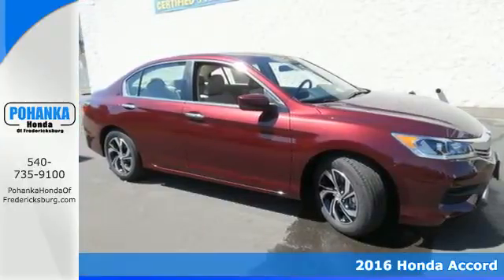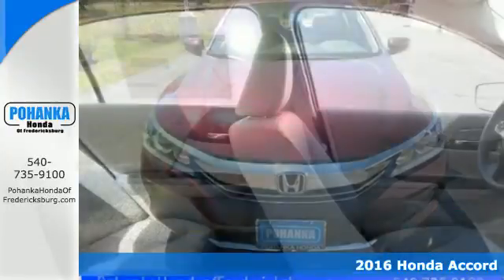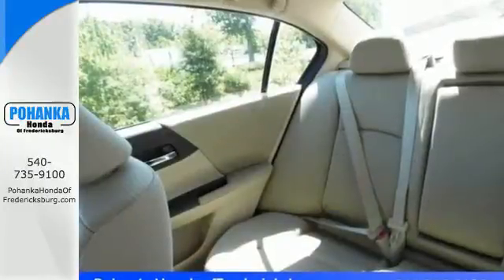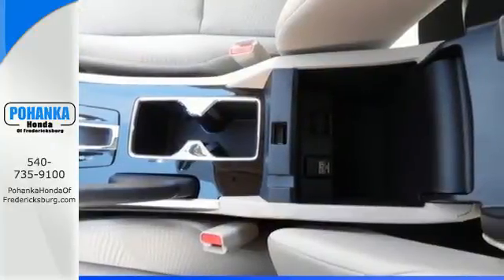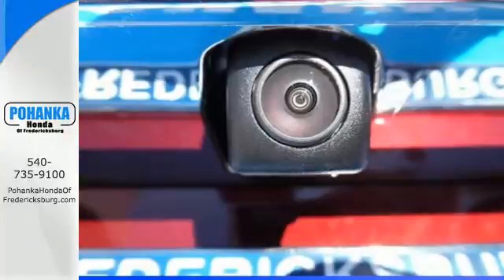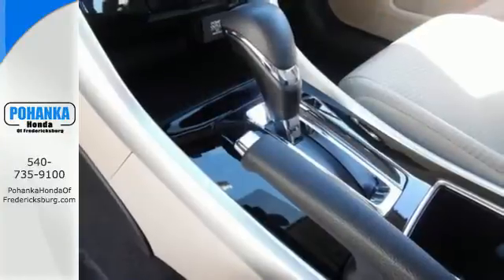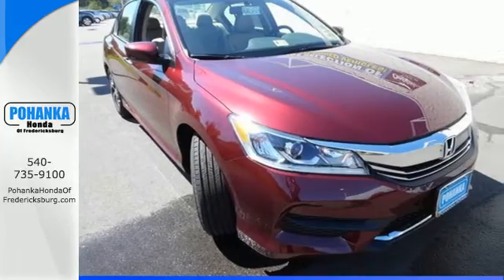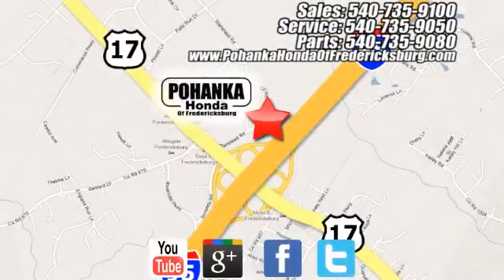New 2016 Honda Accord Fredericksburg VA Richmond, VA FGA103932 - SOLD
Year: 2016
Make: Honda
Model: Accord
Trim: LX
Engine: 2.4L I4 DOHC i-VTEC 16V
Transmission: CVT
Color: Red
Interior: Ivory
Stock #: FGA103932
VIN: 1HGCR2F36GA103932
Ivory. Sticks to the road like glue. Stability and traction control keep you squarely on course. Be the talk of the town when you roll down the street in this outstanding-looking 2016 Honda Accord. Load this Accord down with passengers, cargo, whatever! This Accord's cavernous trunk and interior space will haul around everything you need. All prices exclude taxes, title, license, and dealer processing fee of $599.00. Published price subject to change without notice to correct errors or omissions or in the event of inventory fluctuations. All features not on all vehicles. Vehicles shown are for illustration purposes only. MPG is based on 2016 EPA mileage ratings. Use for comparison purposes only. Your mileage will vary depending on driving conditions, how you drive and maintain your vehicle, battery-pack (hybrid only) and other factors.

Address:
60 South Gateway Drive